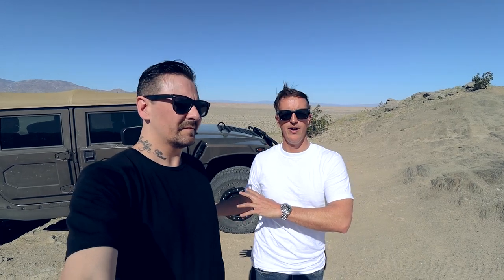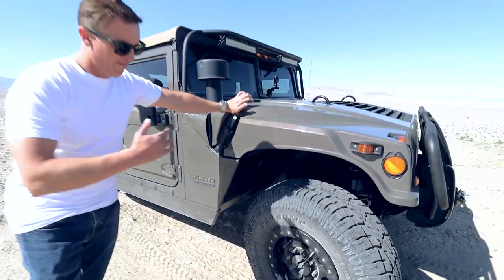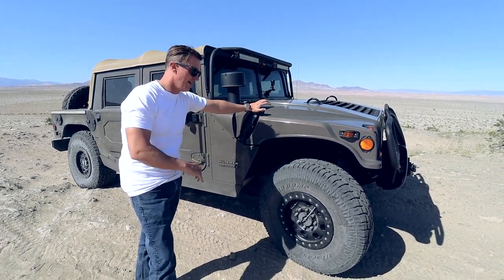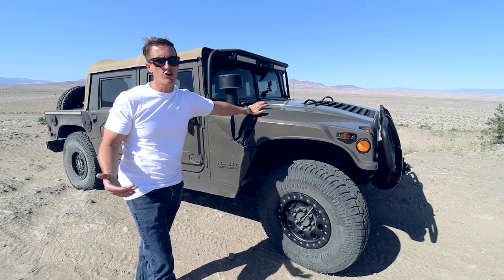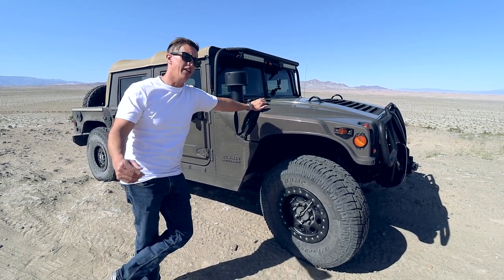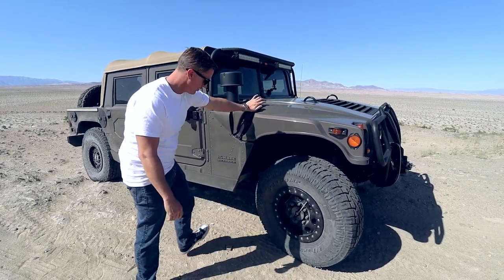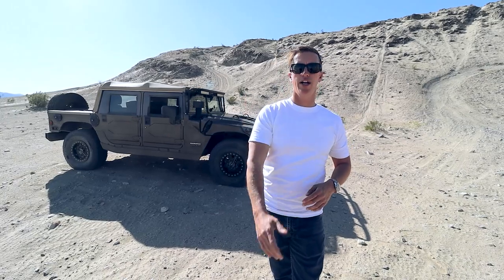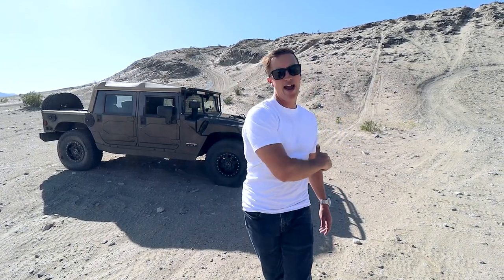WHAT IS CTIS & BTM ON A H1 HUMMER???